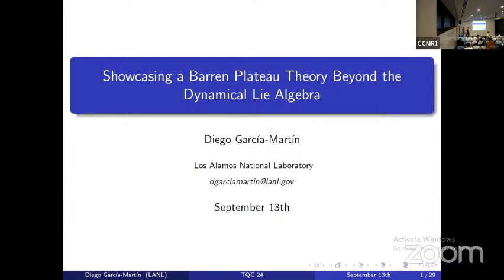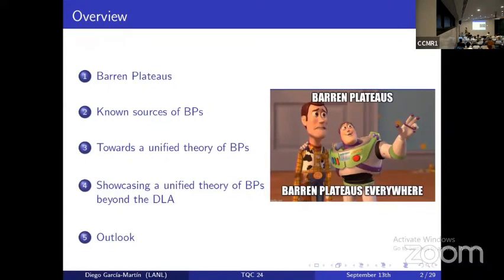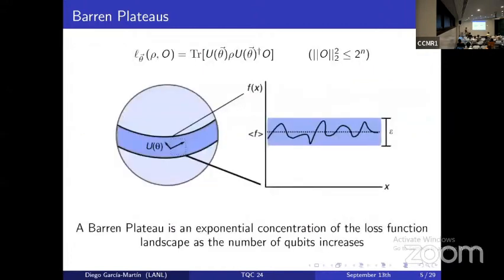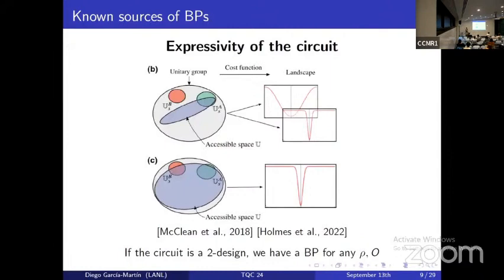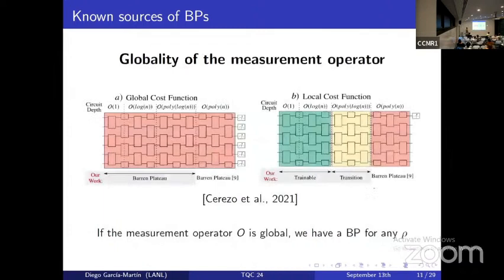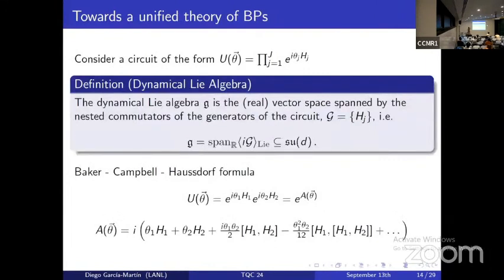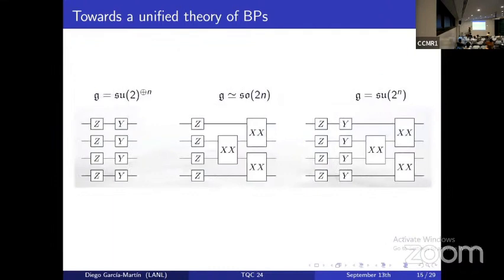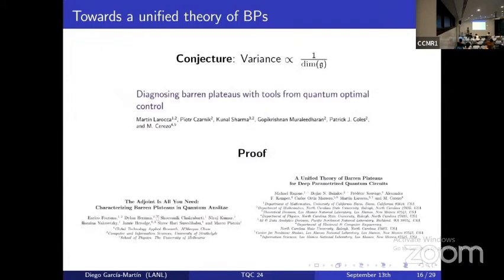Showcasing a Barren Plateau Theory Beyond| Diaz, García-Martín, Kazi, Larocca and Cerezo | TQC 2024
Showcasing a Barren Plateau Theory Beyond the Dynamical Lie Algebra | Nahuel L. Diaz, Diego García-Martín, Sujay Kazi, Martin Larocca and Marco Cerezo

Barren plateaus have emerged as a pivotal challenge for variational quantum computing. Our understanding of this phenomenon underwent a transformative shift with the recent introduction of a Lie algebraic theory capable of explaining most sources of barren plateaus. However, this theory requires either initial states or observables that lie in the circuit's Lie algebra. Focusing on parametrized matchgate circuits, in this work we are able to go beyond this assumption and provide an exact formula for the loss function variance that is valid for arbitrary input states and measurements. Our results reveal that new phenomena emerge when the Lie algebra constraint is relaxed. For instance, we find that the variance does not necessarily vanish inversely with the Lie algebra's dimension. Instead, this measure of expressivity is replaced by a generalized expressivity quantity: the dimension of the Lie group modules. By characterizing the operators in these modules as products of Majorana operators, we can introduce a precise notion of generalized globality and show that measuring generalized-global operators leads to barren plateaus. Our work also provides operational meaning to the generalized entanglement as we connect it with known fermionic entanglement measures, and show that it satisfies a monogamy relation. Finally, while parameterized matchgate circuits are not efficiently simulable in general, our results suggest that the structure allowing for trainability may also lead to classical simulability.

19th Conference on the  Theory of Quantum Computation, Communication and Cryptography.